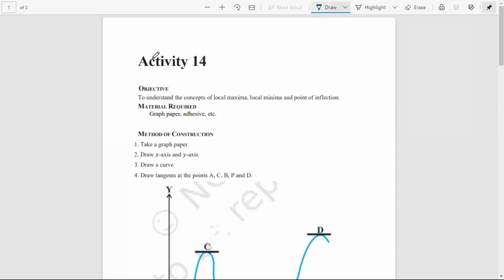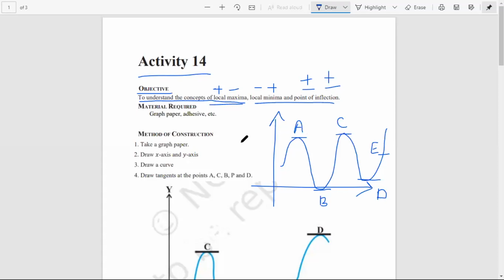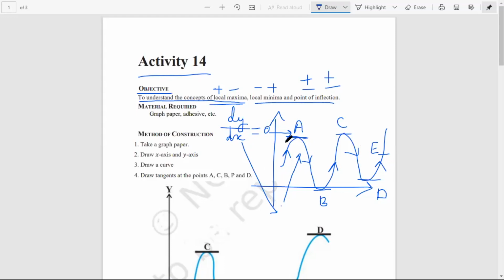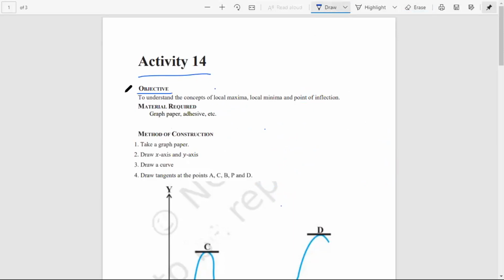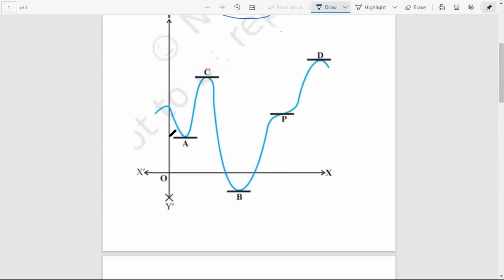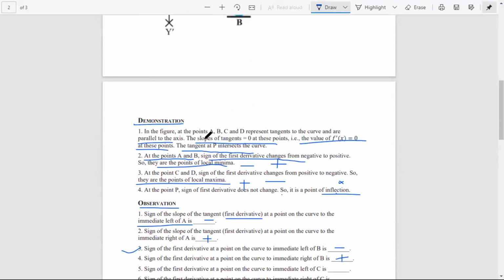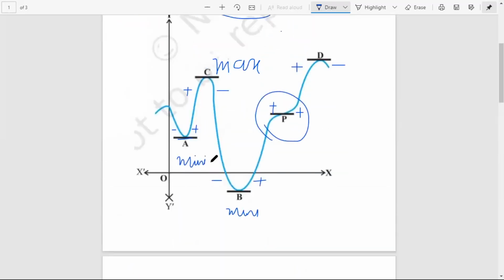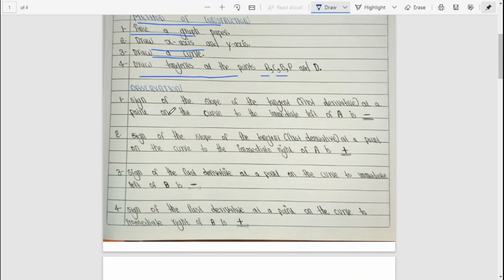Class 12 Mathematics Practical Activity 14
OBJECTIVE
To understand the concepts of local maxima, local minima and point of inflection.